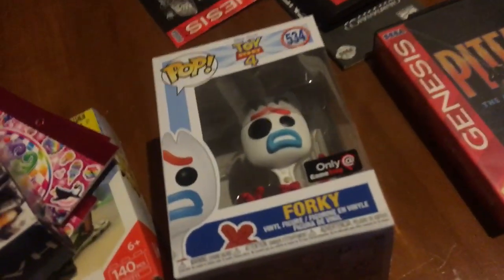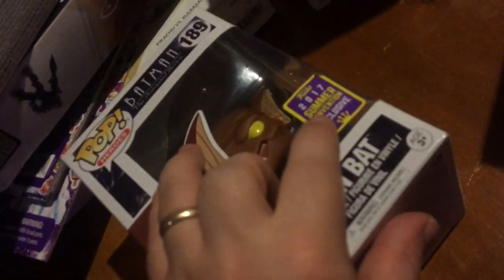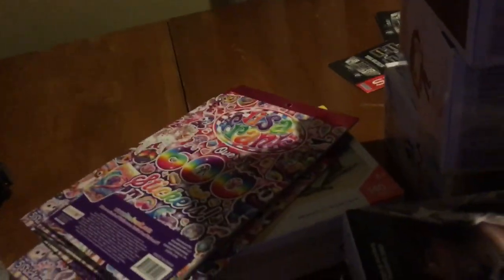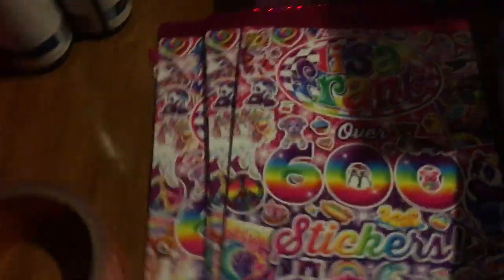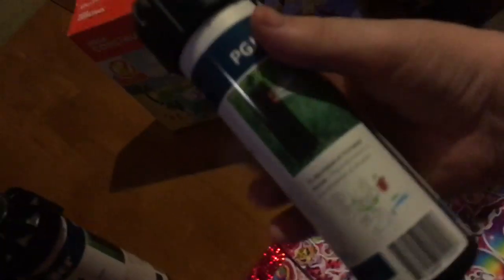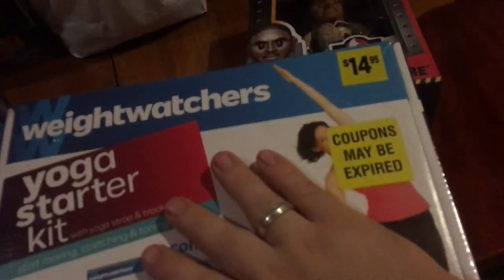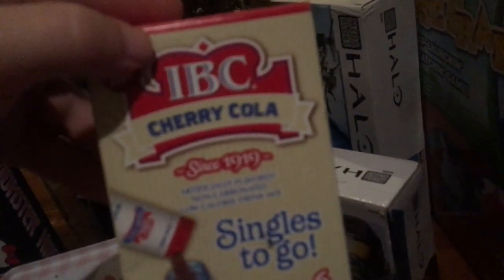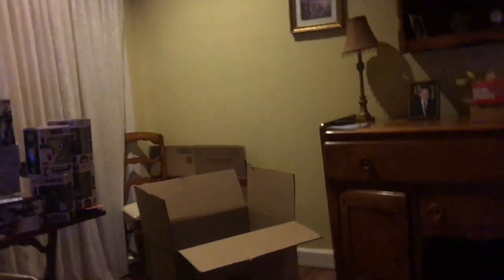Retail Arbitraging @ Big Box Stores! HOW TO MAKE 10K PER MONTH AMAZON FBA WALMART CVS FREDS WALGREEN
TOP DONATORS:
1. Kodyz – 20$
2. Trey Golmon —15.94$
3. Jacob P- $9.99
4. xxGodzz Xx- 5.99$
5. Ben- 3$
6. Jack A.- A2.99$
7. Sister and brother 510- 2$
8. Supreme Snipes- 1.99$
9. Con Ex- 1.98$
10. Hunter-1$
11. UNVENGED ViiZion-1$
12. DJWOLF 123- 1$
13. Ultimate BK- 0.99$
14. Name less Plays- 0.99$
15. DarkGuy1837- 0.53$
16. LocoCriminal—.50$
17. Mrinal Harshwal- 0.29$

Improve Aim NOW! PS4 Kontrol Freek Grips! Modern Warfare Edition!

Description:
If you would like to support my gaming in a different way, you can donate. Its not required but greatly appreciated.

These are all of the sponsorships I am currently enrolled in. It supports my gaming on every purchase you make.
Fatal Grips: One of the few best grips on the market. They also have a ton of selection of controller accessories and headsets.

Catalyst Mints: Need a fresh breath? Click referral link to recieve some one of a kind gaming experience with Catalyst Mints, something to get you so hyped over a long period of time for just one mint.

G2A: If you want to buy video games at a good price I reccomend this website.